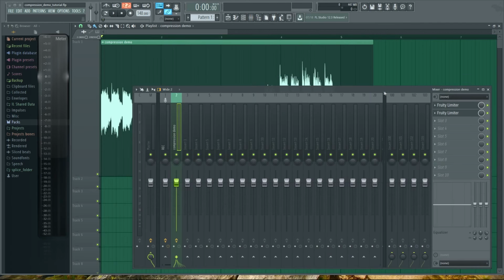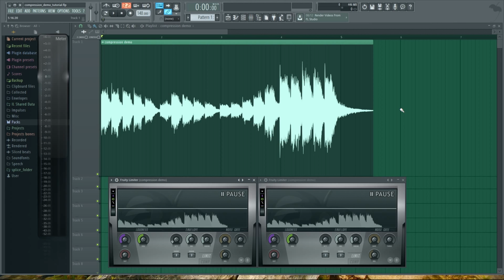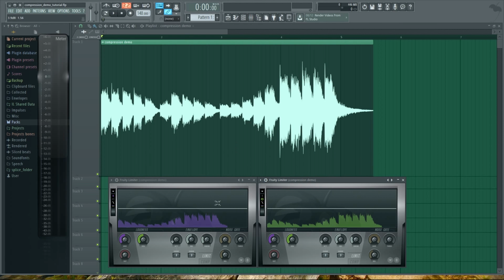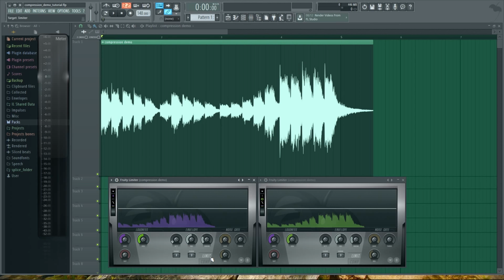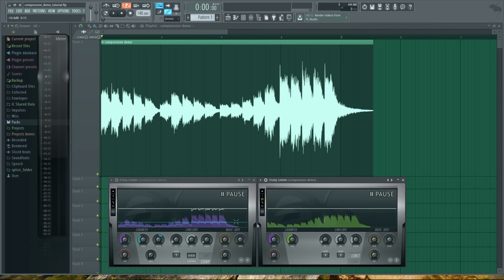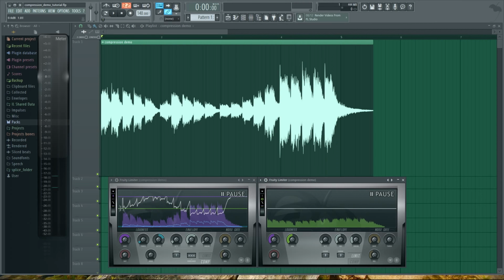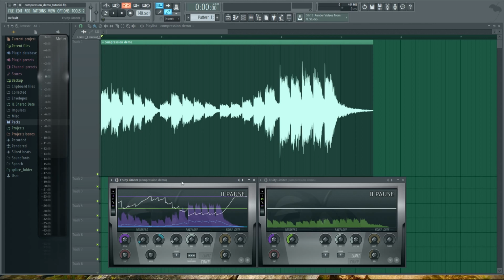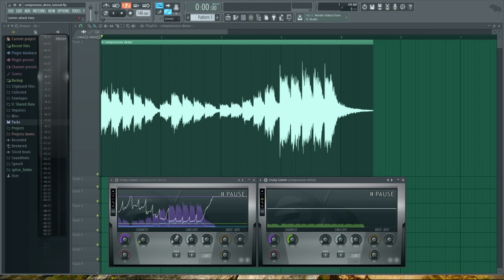FL Studio 12 - Fruity Limiter / Compression Explained Simply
Compression is a fundamental concept within music production of all genres, and audio in general. This video breaks it down simply, and uses visuals in FL Studio to make things even more clear.